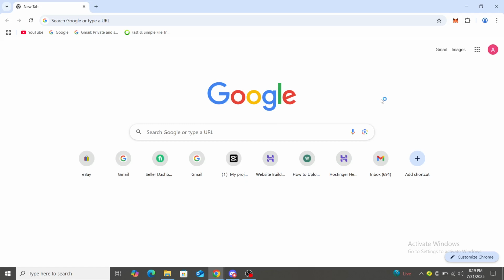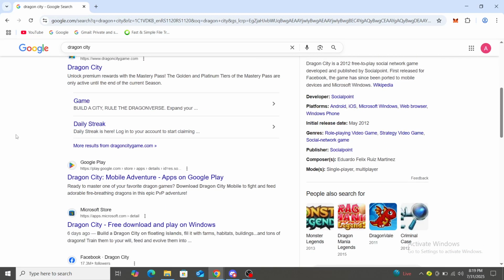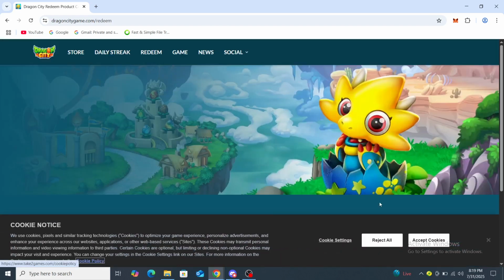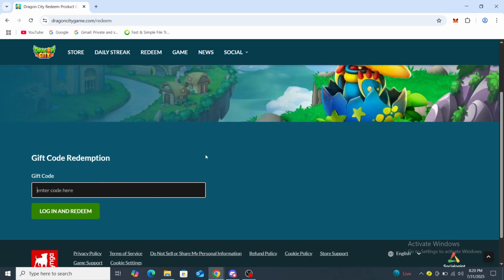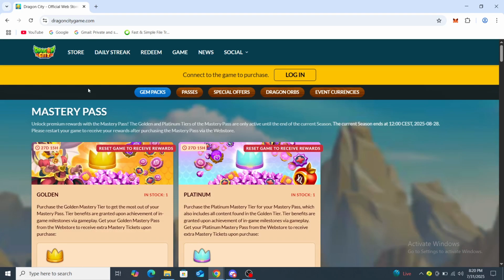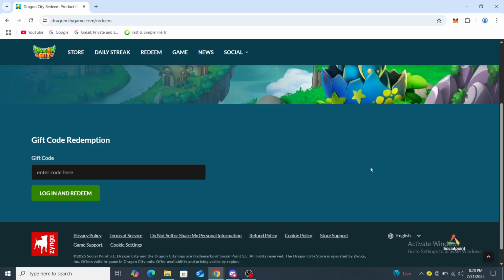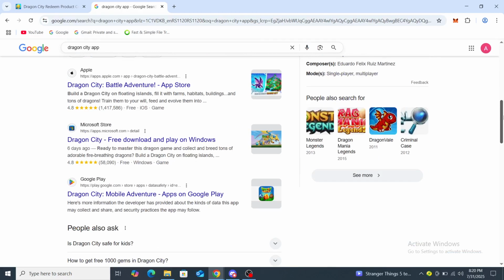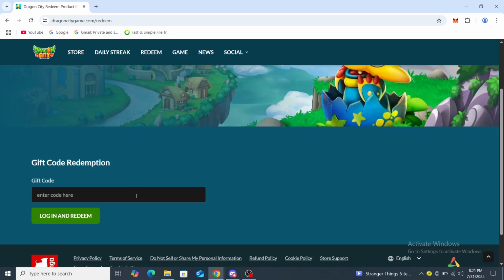How To Redeem Codes In Dragon City (Quick Tutorial)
In this video I will show you How To Redeem Codes In Dragon City. It would be good if you watch the video until the end so that you don't miss important steps.